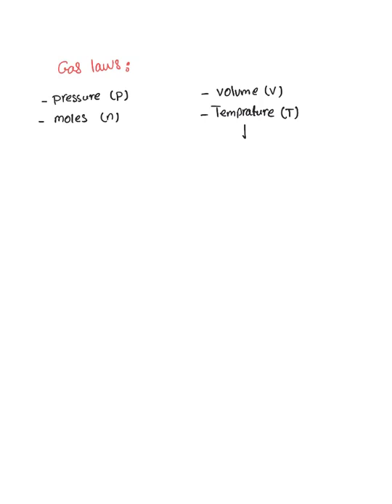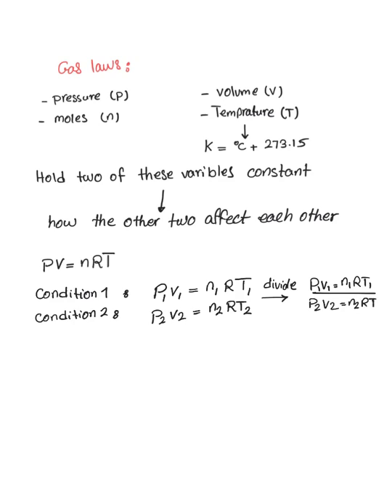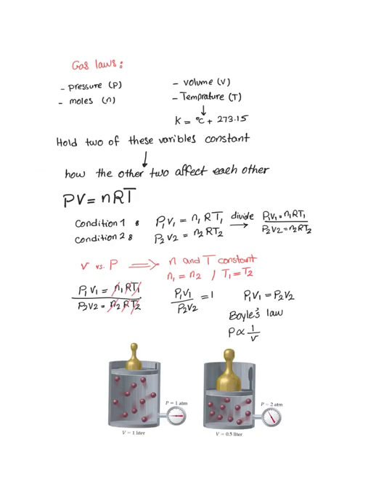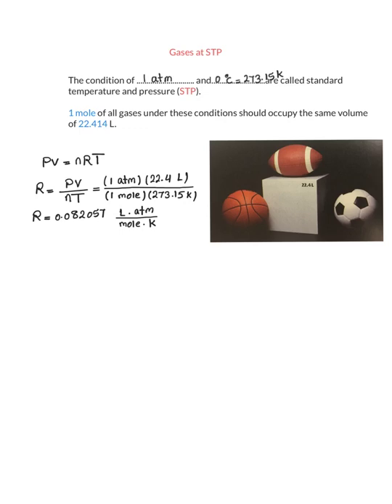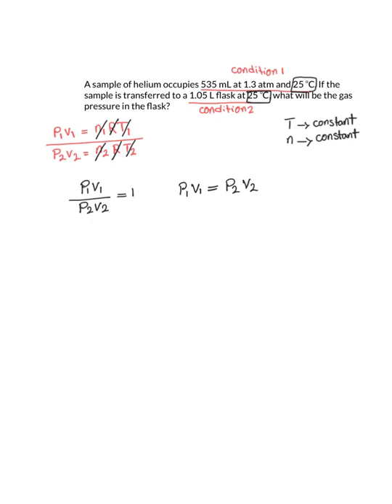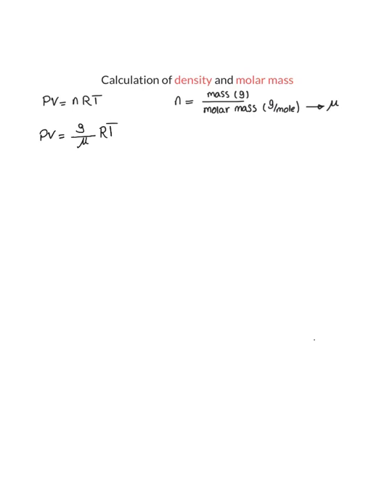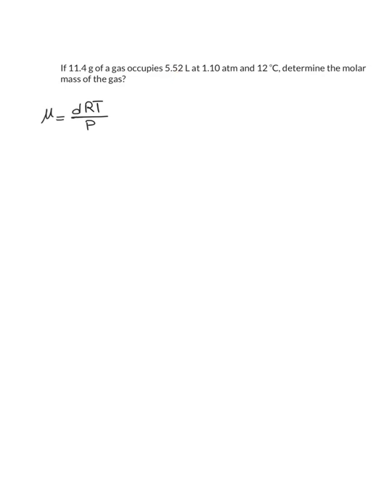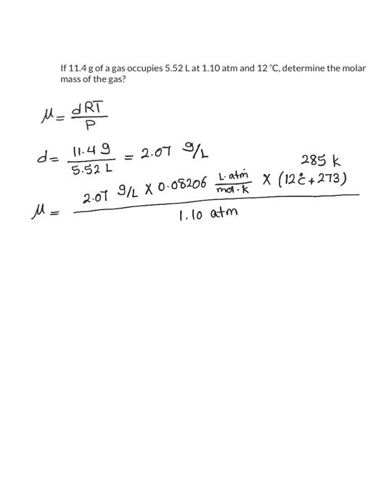Gas laws- part 1